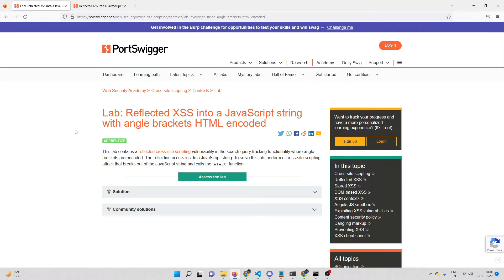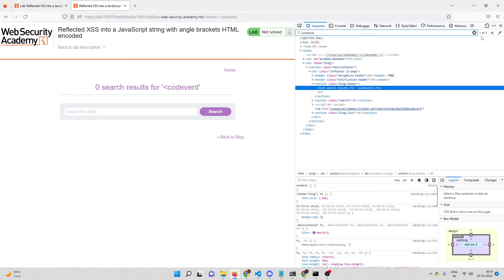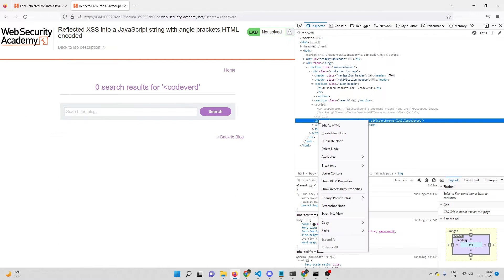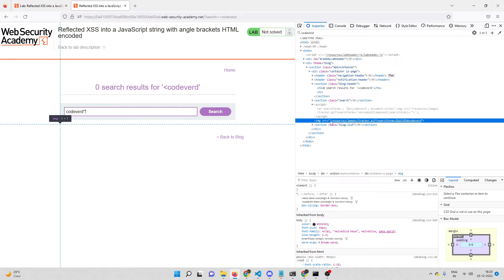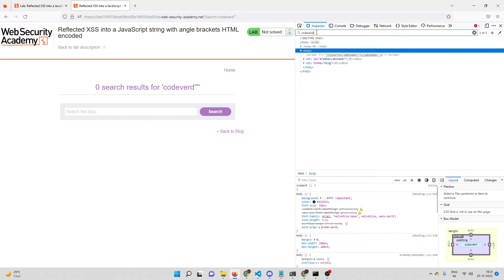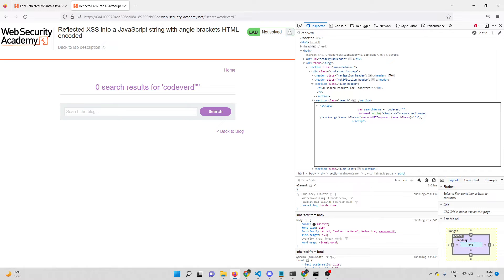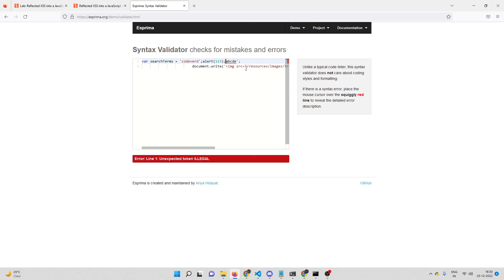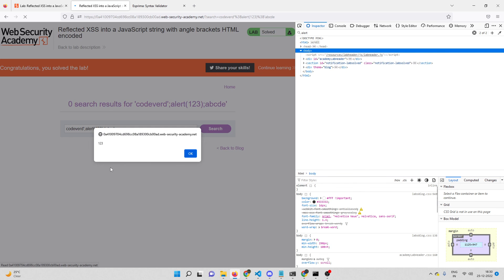PortSwigger Labs - Reflected XSS into a JavaScript string with angle brackets HTML encoded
BRAND NEW

In this video, I will be showing how to solve "Reflected XSS into a JavaScript string with angle brackets HTML encoded".